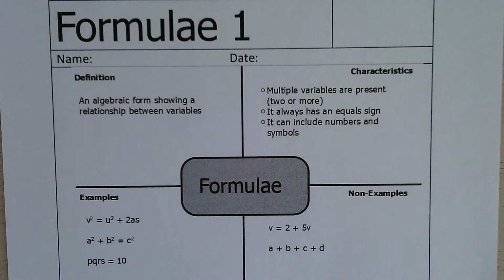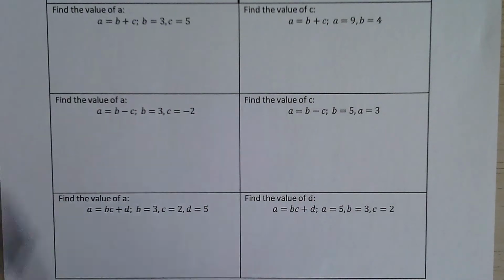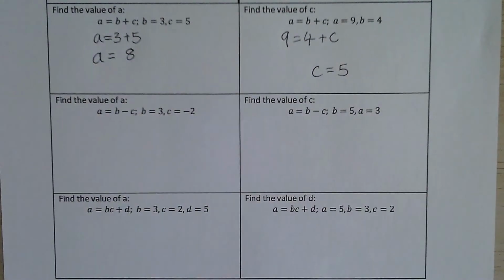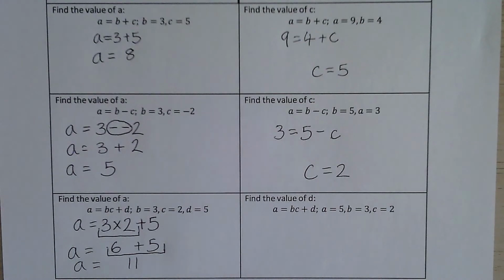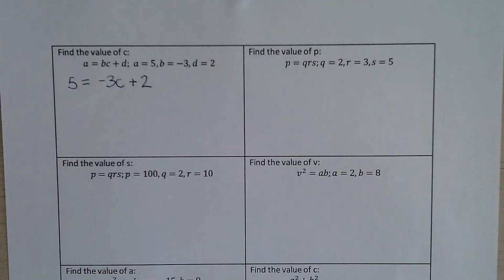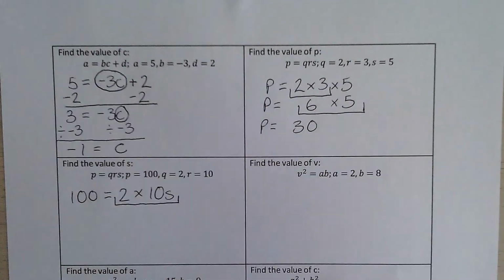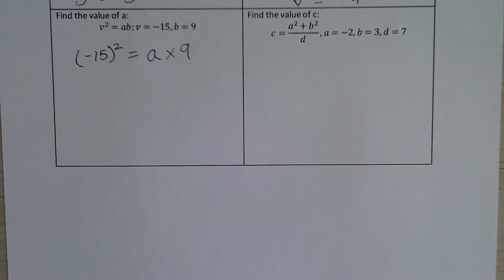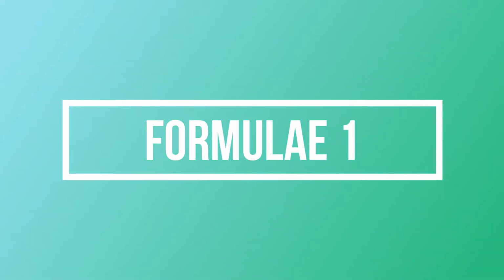Secondary Mathematics | Formulae 1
Secondary Mathematics video on Formulae 1.